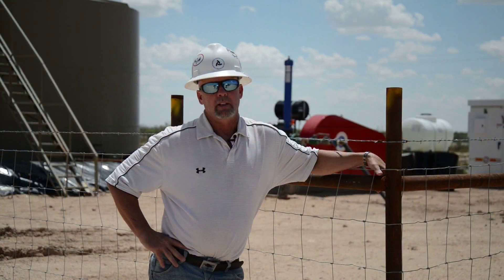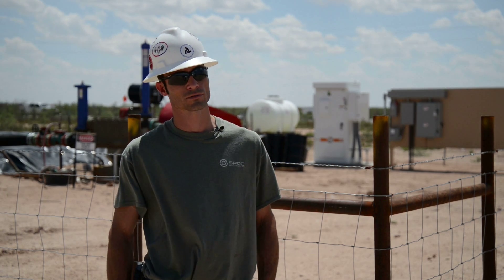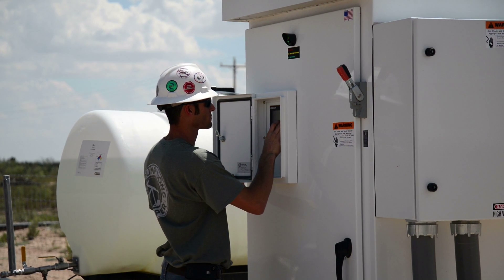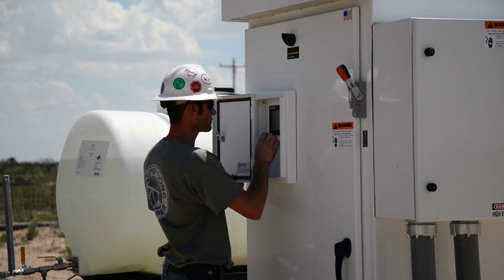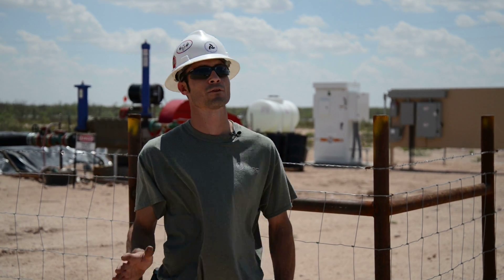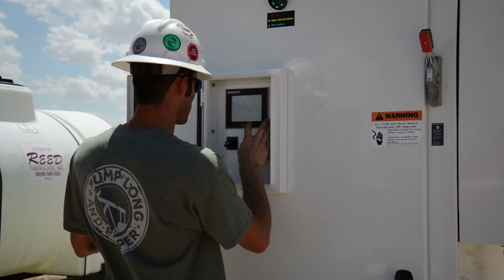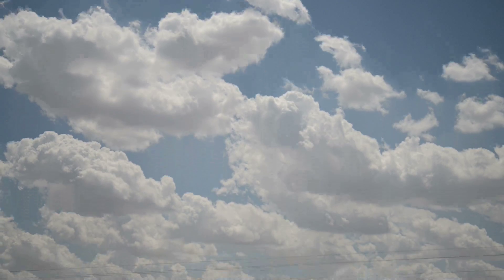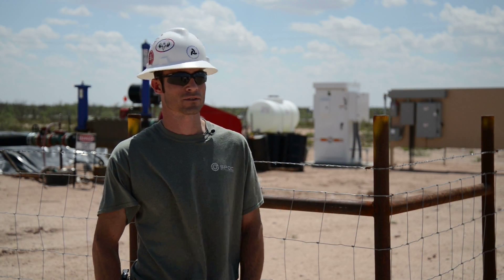Integrated Control Solutions Testimonial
SPOC Automation's HPS drive is helping the oilfield pump smarter. The HPS variable frequency drive is a proven industry leader on injection pump applications. Our simple, easy-to-use WiseGuy HP allows our customers to interface with the entire pump system. You can control and monitor your tank levels, vibration sensors, intake pressure, discharge pressure, control the pump at the widest possible range and much more.

The HPS series VFD from SPOC Automation can operate with your traditional oil field switches and gauge controls, or we can fully automate the pump system if you use the more accurate pressure transducers with analog outputs.